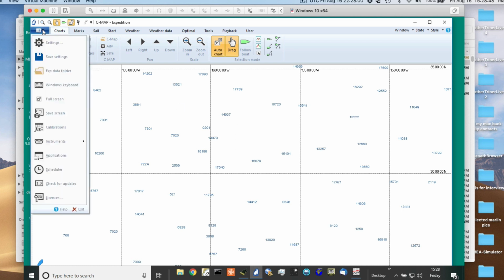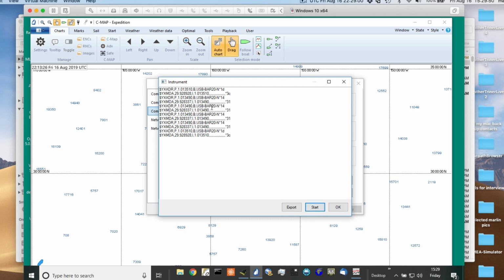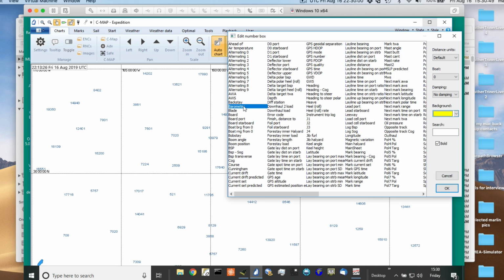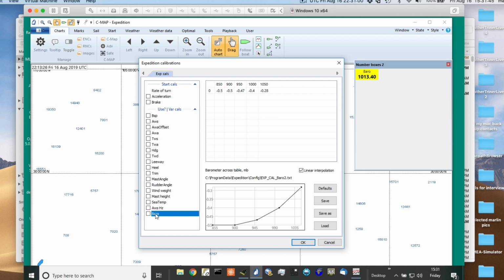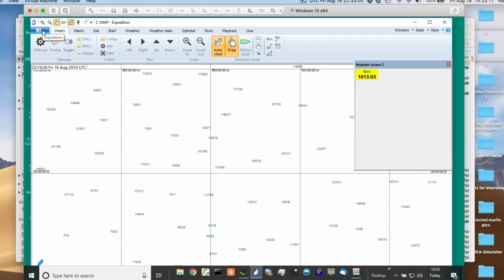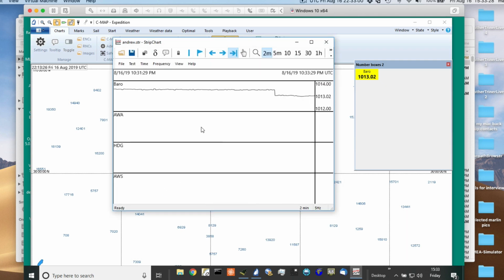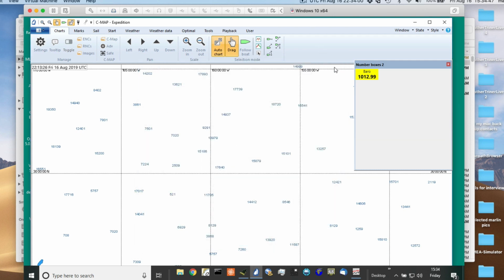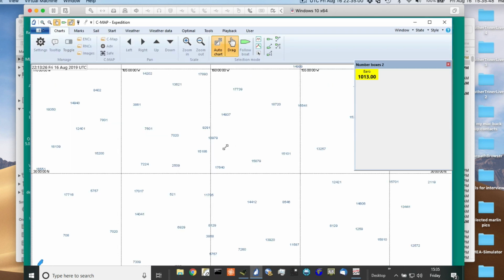Display Barometer with Full Calibration Curve in Expedition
We use a number box and the stripchart app to display barometric pressure in Expedition See this article for more details on the USB barometer in use. It is very accurate and very inexpensive.
I am using Expedition version 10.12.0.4,  which was updated just today.